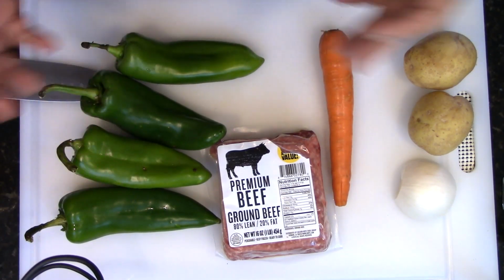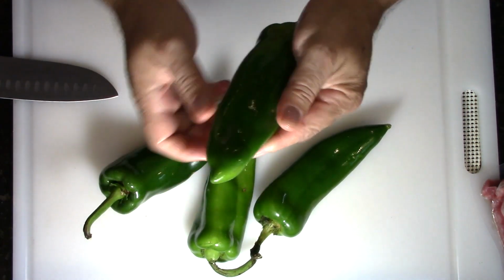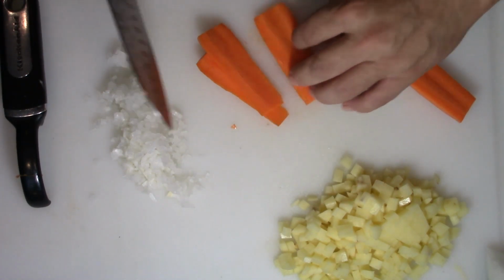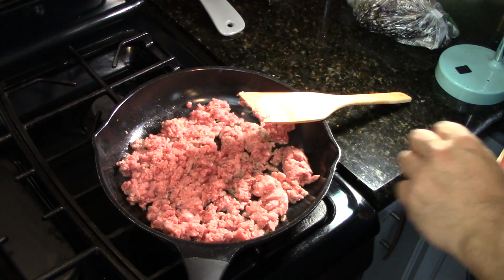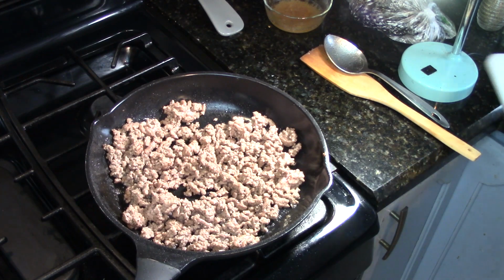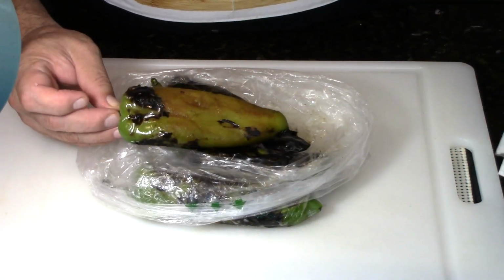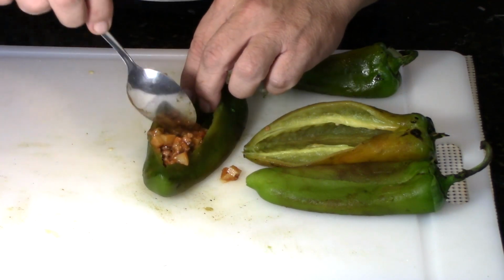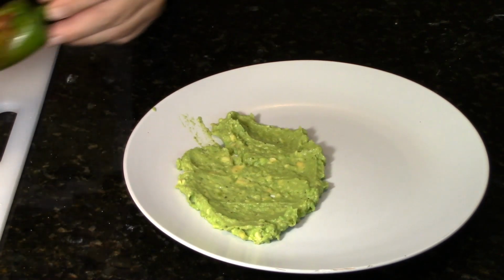Anaheim pepper stuffed with picadillo